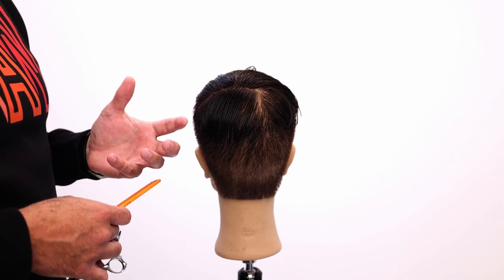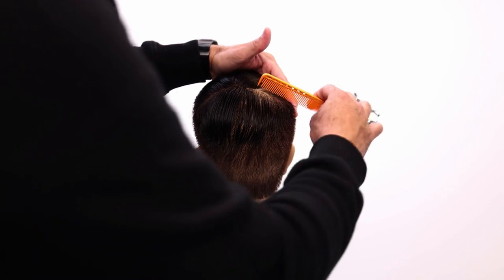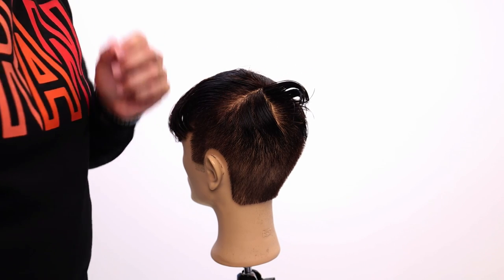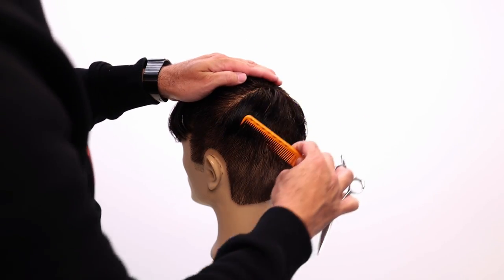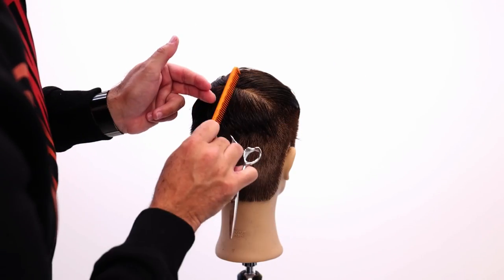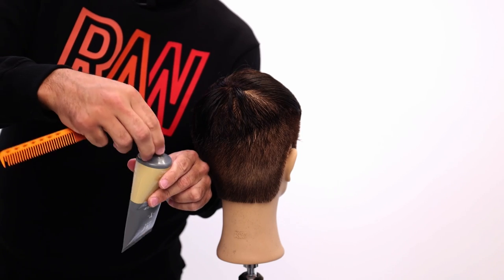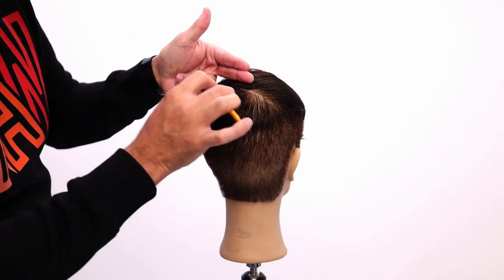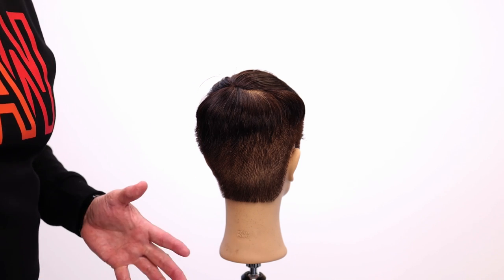How To Cut a Cowlick